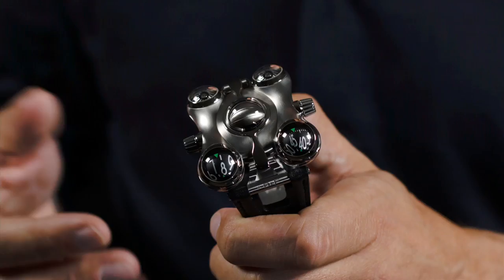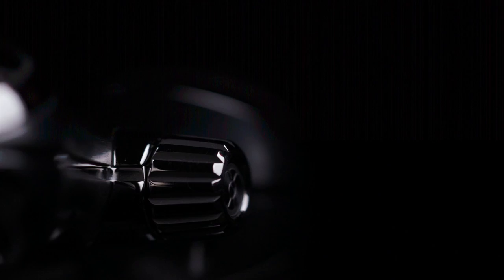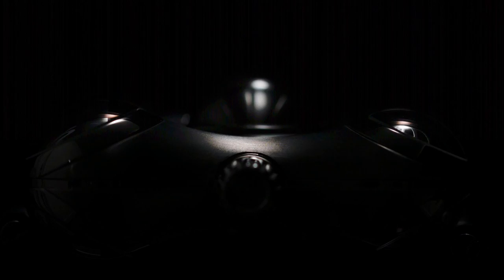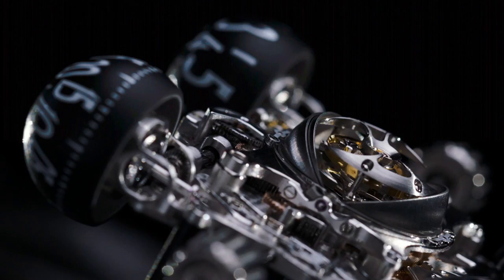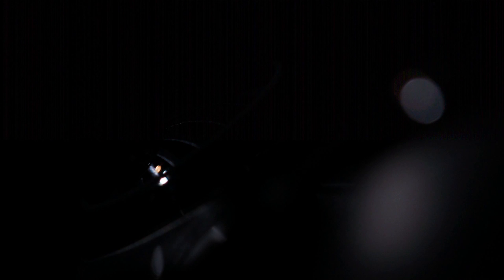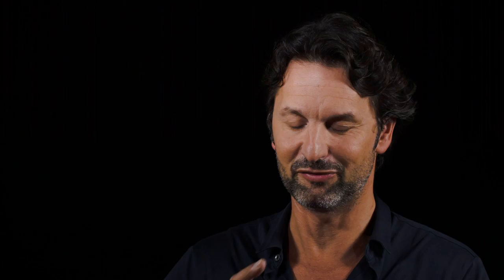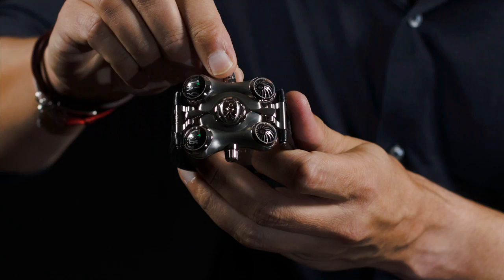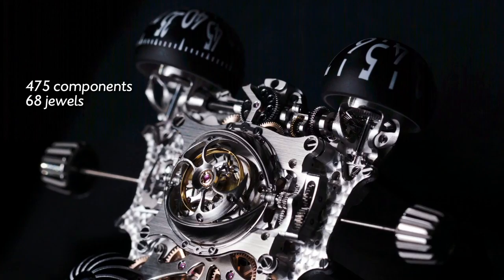HM6 'Space Pirate' - The Story - MB&F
Introducing Horological Machine No.6 Space Pirate by MB&F.

With its biomorphic curves, animated spheres, 'winking' eye and beating heart, HM6 is our most organic machine (watch) to date. See it come to life in this video and discover the story told by Maximilian Büsser.